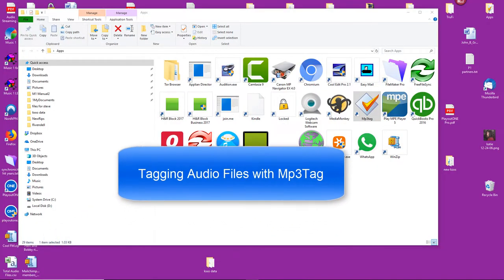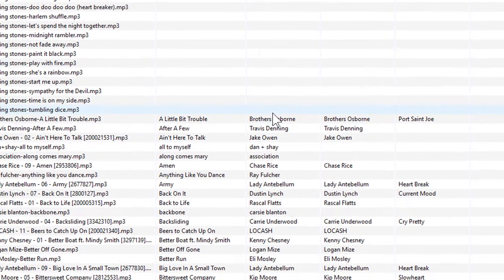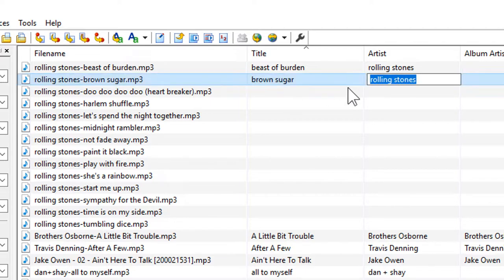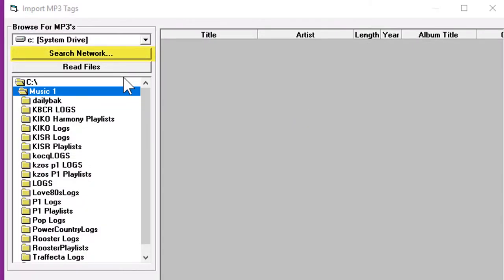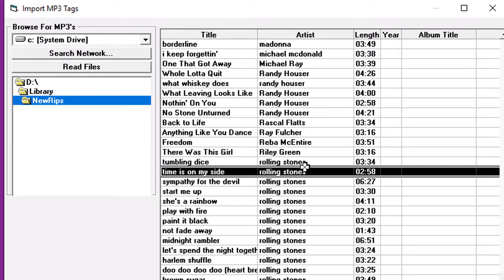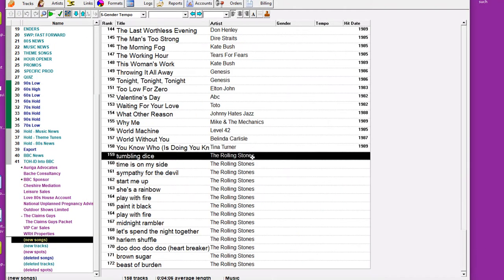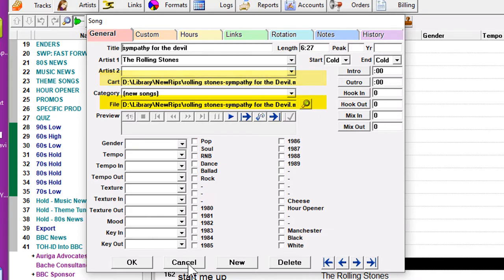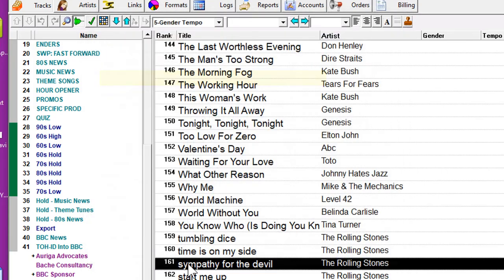Music 1 - Mp3Tag Editing and Importing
Mp3Tag is a free app that I used for quick updates to meta-data within audio files.